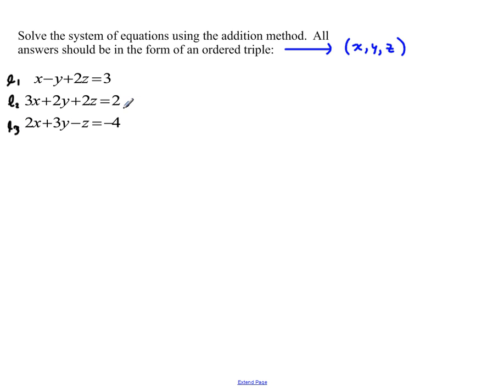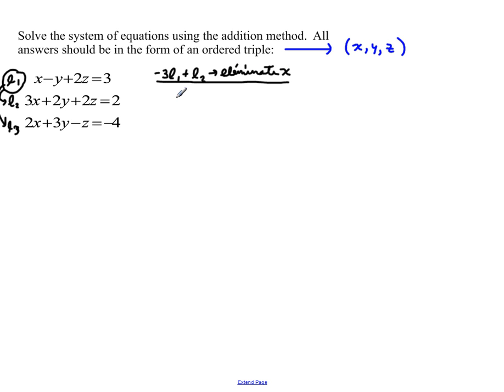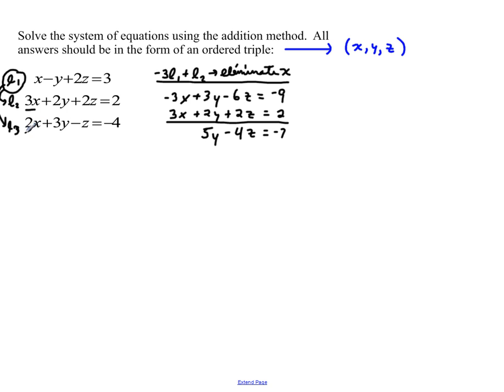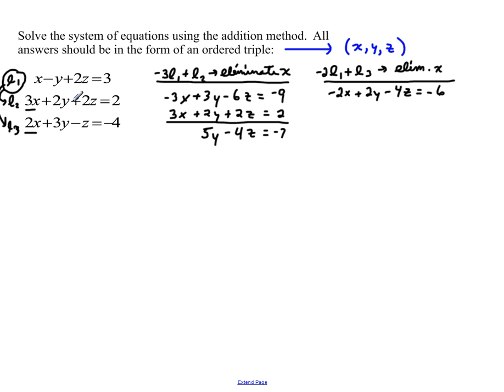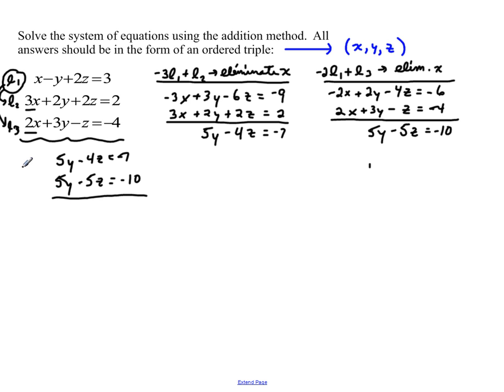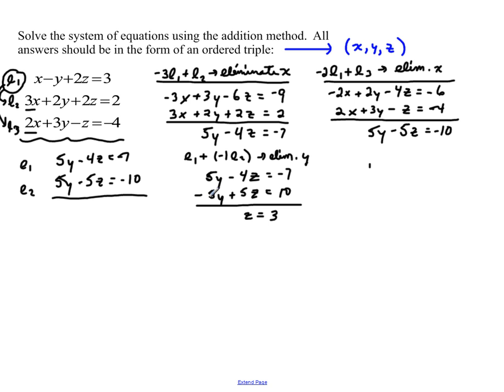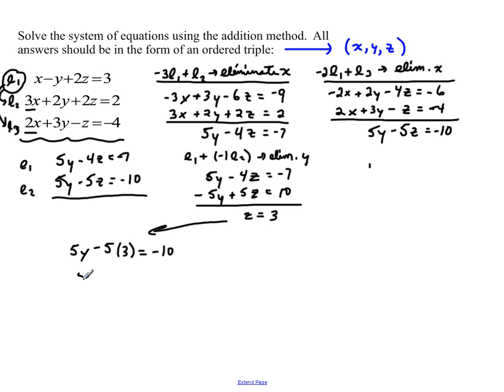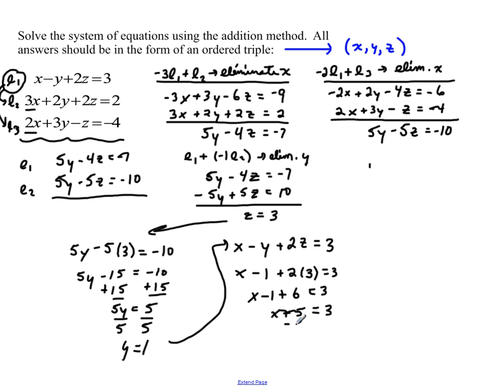Ch4s2E LinSysEquations2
Chapter 4, Section 2 Solving Linear systems of equations